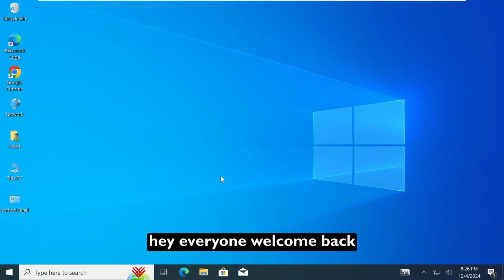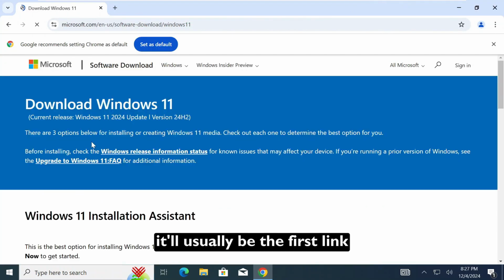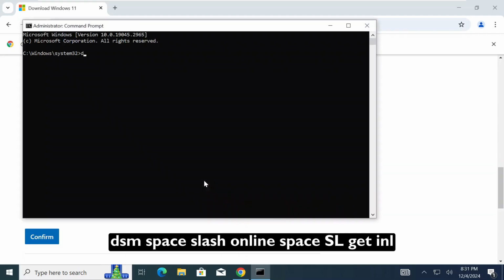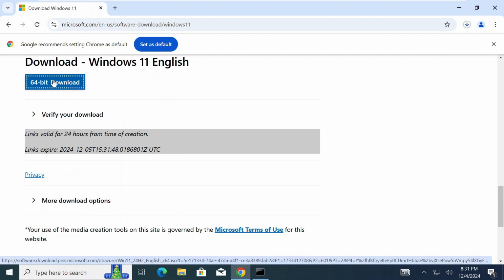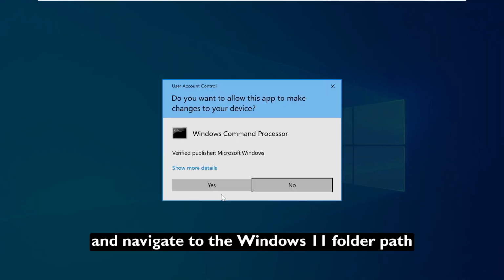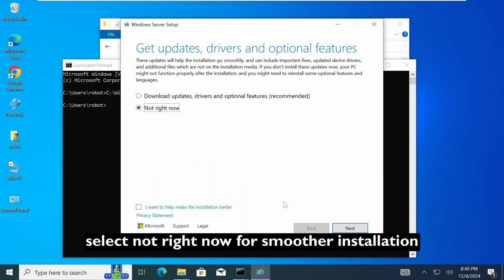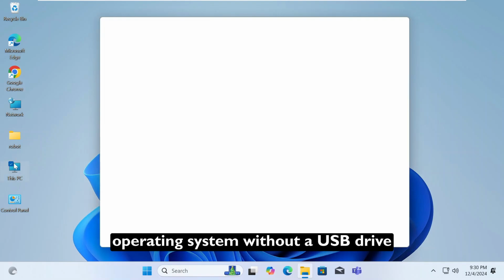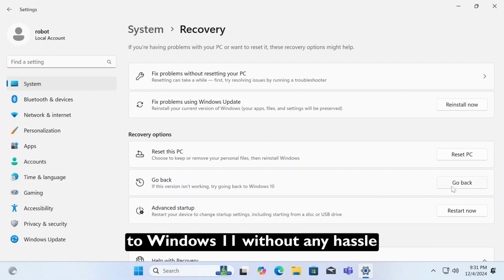[GUIDE] How to Install Windows 11 on Unsupported PC WITHOUT USB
Some Tags you can Check